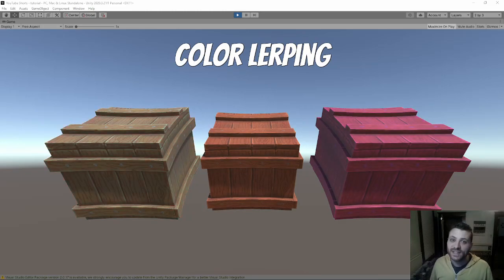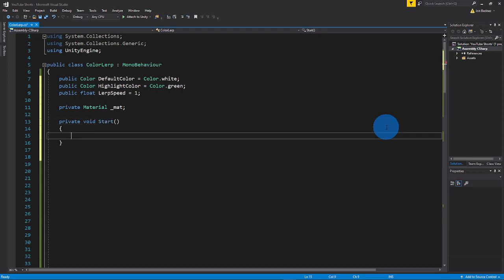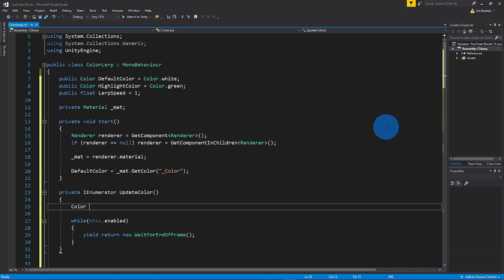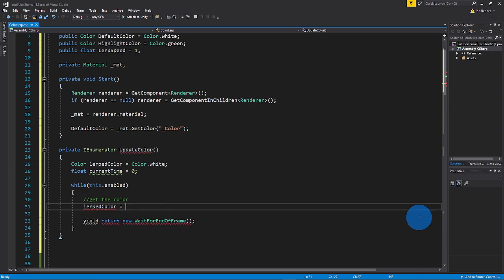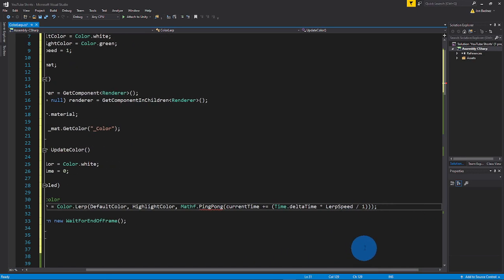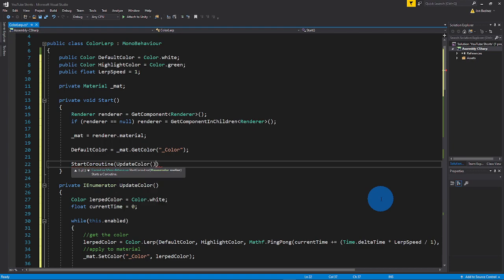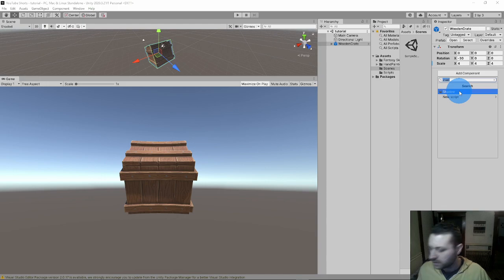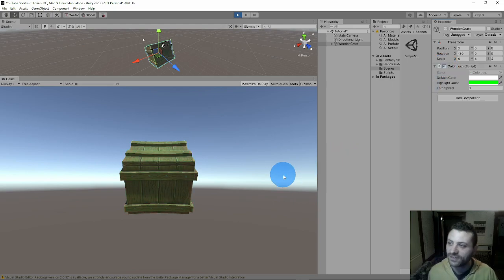How to Change Color Over Time / Color Lerp with Unity: A step-by-step tutorial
In this Unity Coding Tutorial, we'll learn how to change color over time and use ping pong effects.

🔑 Key Chapters
00:00 ➤ Intro
00:07 ➤ Creating the ColorLerp Script
02:44 ➤ Setup
03:10 ➤ Seeing ColorLerp Script in Action
03:25 ➤ Outro - Thanks for watching!

👾 Want to bring your Unity3D project to life? Find 3D models from this tutorial and more on the Unity3D Asset Store.